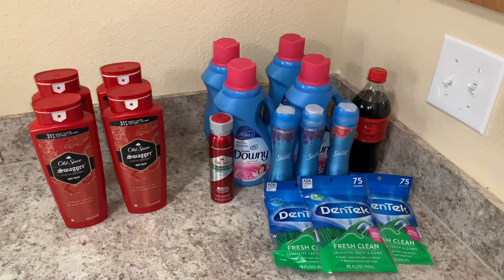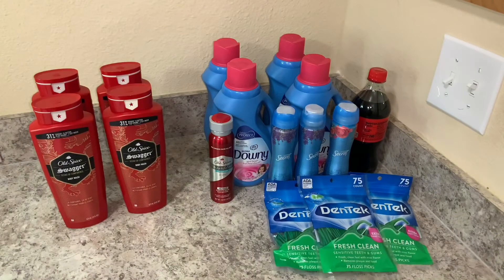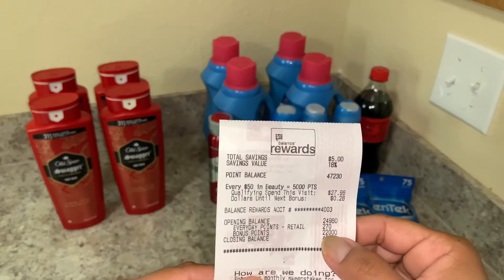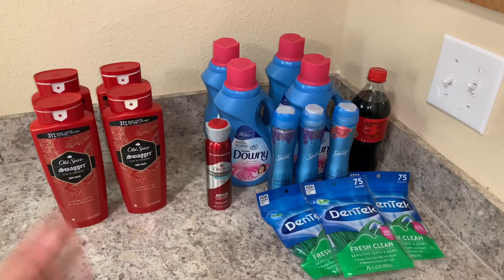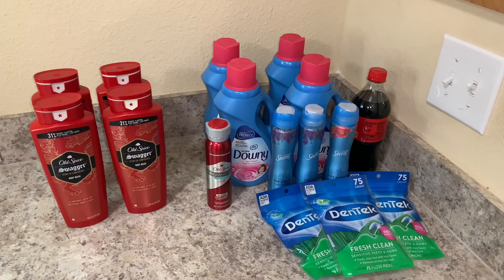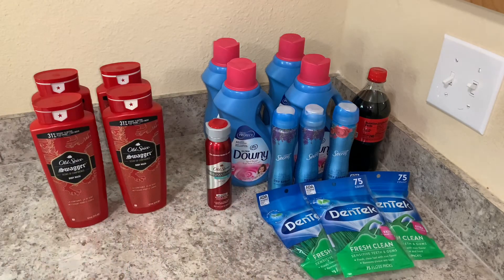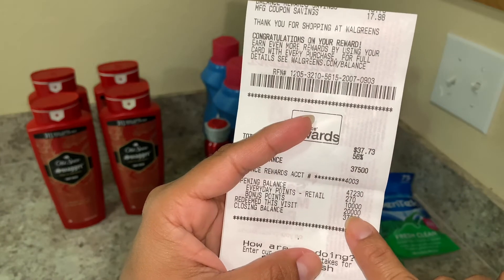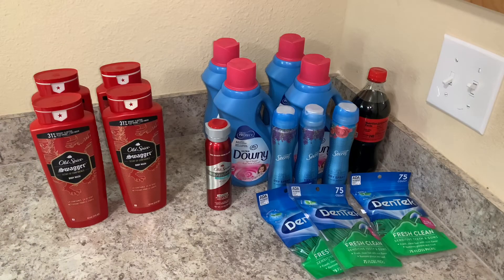Walgreens amazing haul // Couponing //Great Deals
In today’s video I will be showing you guys my recent Walgreens haul..

Sign up for Mercari and get $10 off your first purchase.